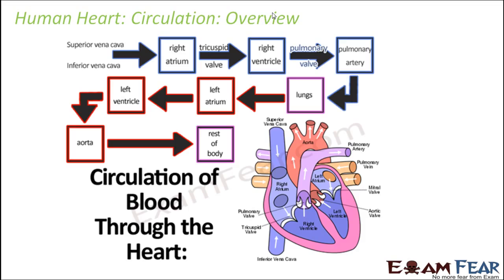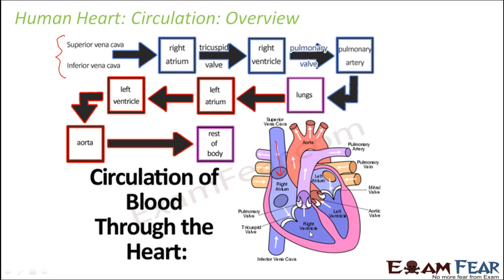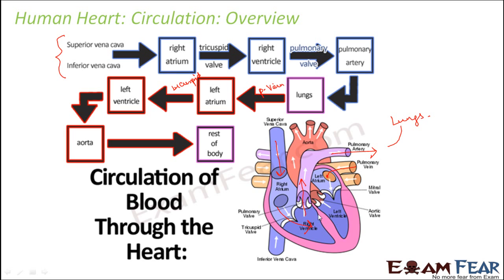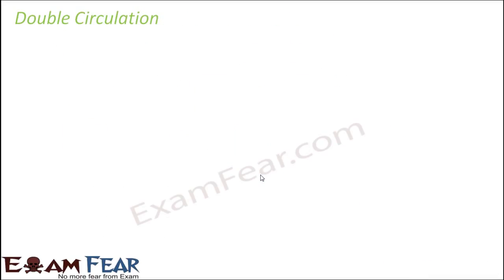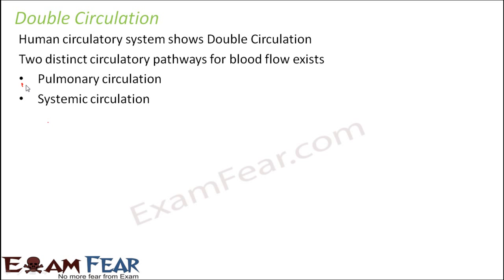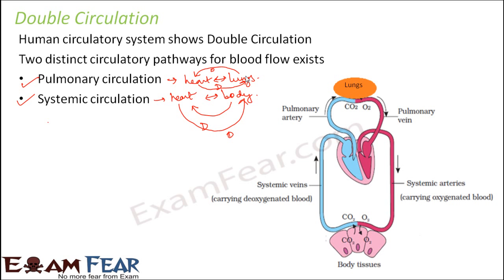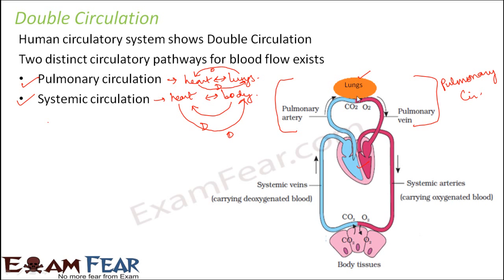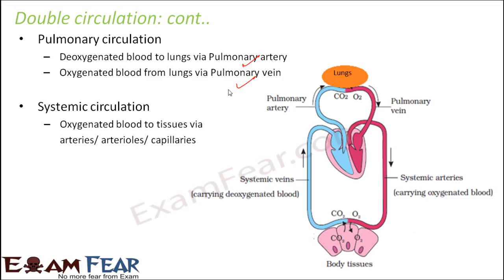Biology Chapter 18 Body Fluids & Circulation part 20 Double Circulation CBSE class 11 XI 720 X 1280